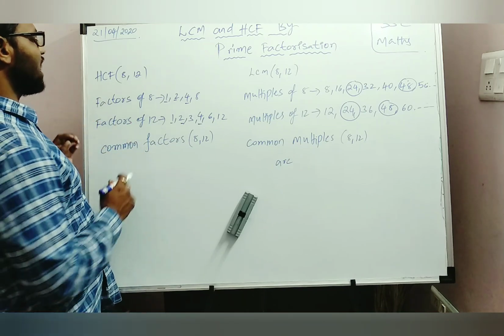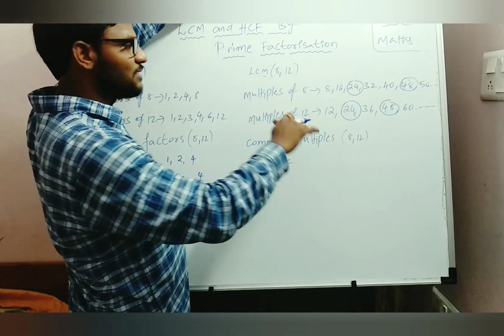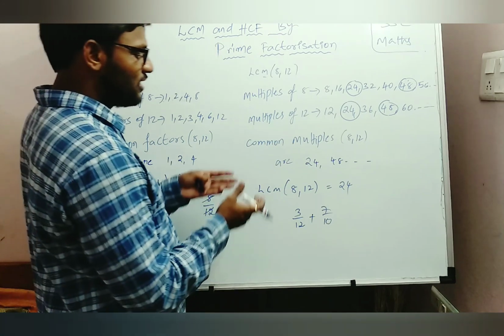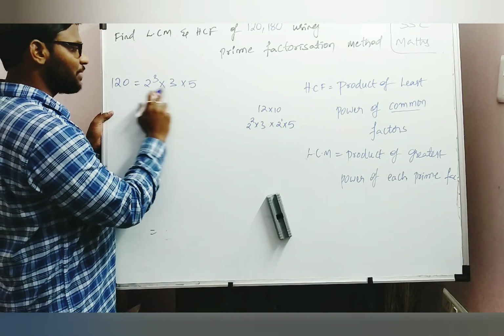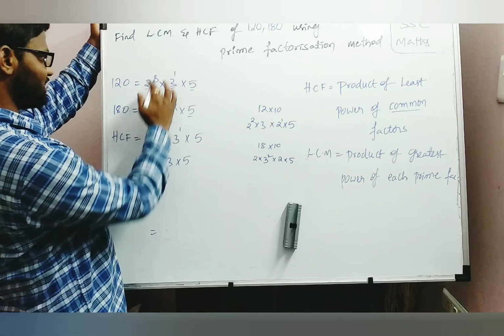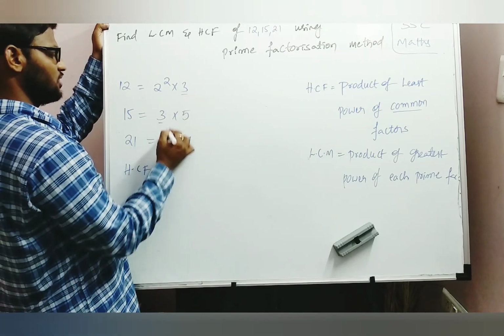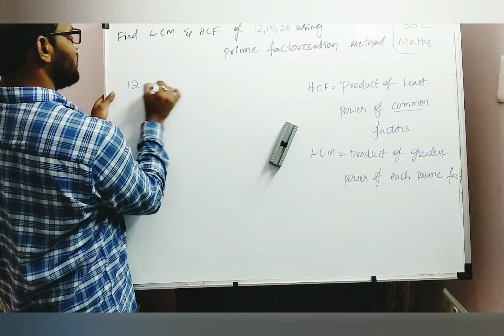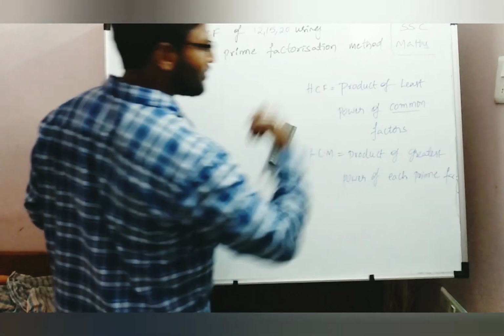REAL NUMBERS/LCM AND HCF BY PRIME FACTORISATION_CLASS X MATHEMATICS_BY SRIDHAR N